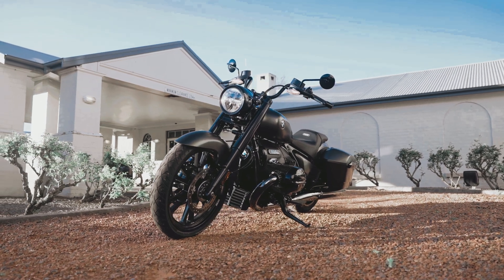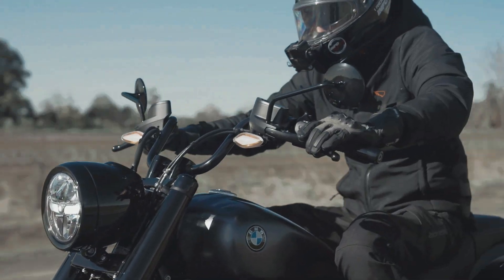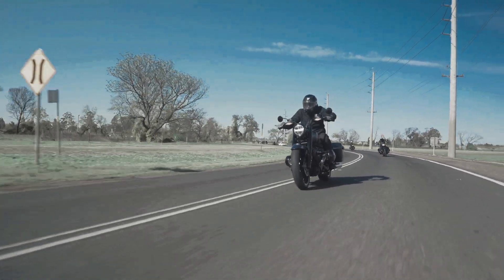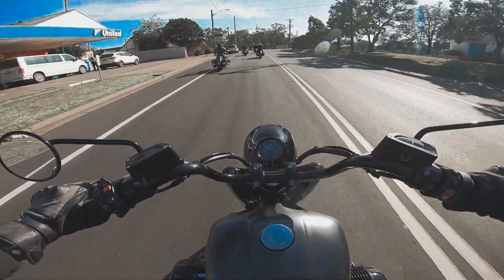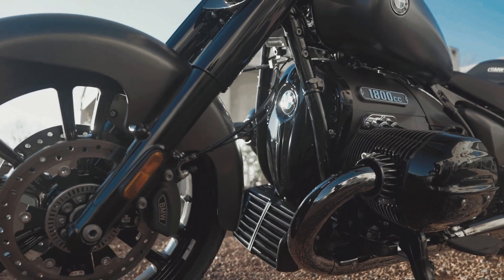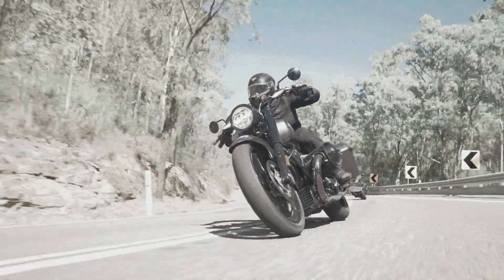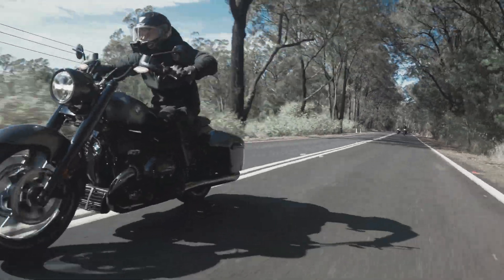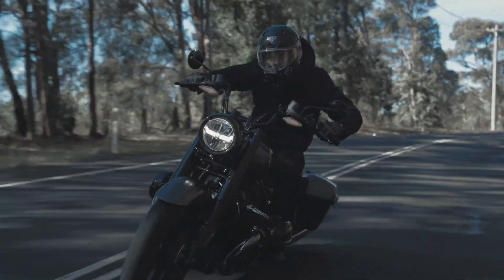BMW R 18 Roctane a rockin’ Road King rival | INFO MOTO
BMW has launched its new R 18 Roctane,  the fifth full-time member of the brand’s big-capacity cruiser line-up, priced from $27,890 plus on-road costs.

The Roctane bagger joins the standard R 18, which is priced from $24,870 rideaway, as well as the R 18 Classic ($27,650), the R 18 B ($37,950) and R 18 Trancontinental ($40,115), distinguished by stripped back styling elements reminiscent of rival Harley-Davidson’s long-running Road King ($41,495).

As standard, the BMW R 18 Roctane is finished in Black Storm Metallic, with optional Mineral Grey Metallic and Manhattan Metallic Matt colour options coming at a $475 premium. In all cases the standard-fit panniers are finished in the body colour, while the carry-over 1802cc boxer engine is finished in black.

Outputs are unchanged from 67kW and 158Nm, as is consistent across the R 18 range.

Other features include keyless ignition, three rider modes, a steering stabiliser, LED lighting, adjustable levers, cruise control, a one-piece bench seat and a 12-volt socket.

An optional package, priced from $3100, will also add a lockable fuel cap, hill start control, adaptive headlights, floorboards, a reverse gear, tyre pressure monitoring and an anti-theft alarm.